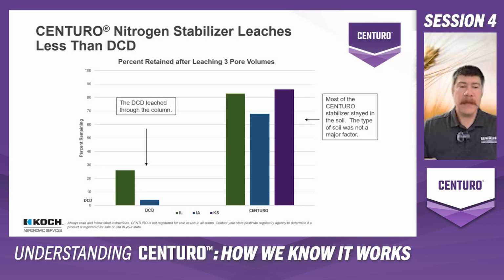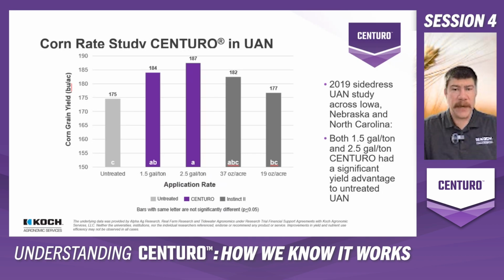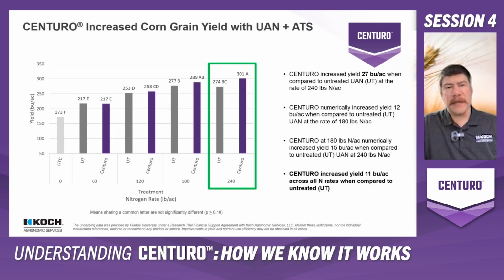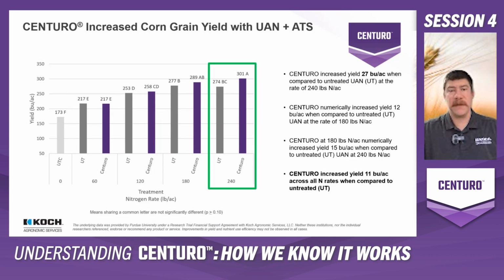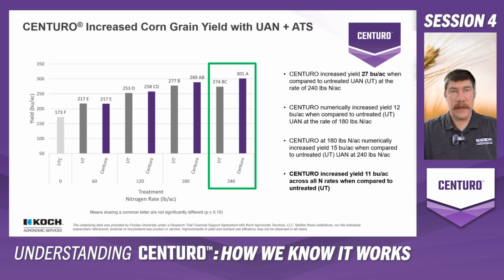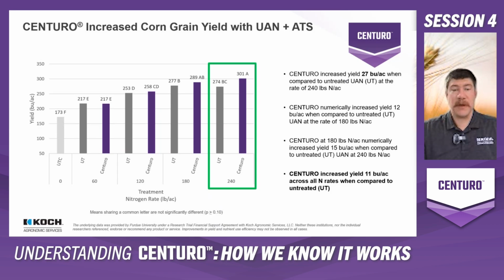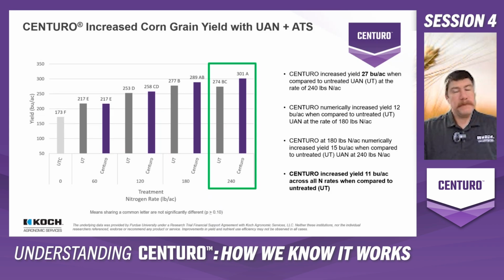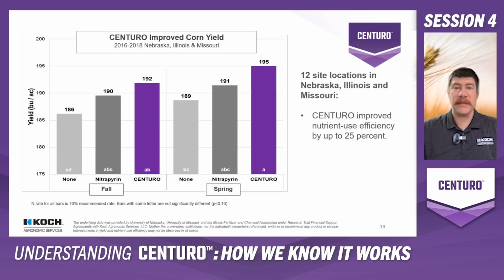CENTURO Training Series, Session 4 – Understanding CENTURO: How We Know It Works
In this session, Cody walks you through the proof behind CENTURO nitrogen stabilizer’s performance. You’ll see how field trials, replicated studies, and real-world data confirm CENTURO’s ability to slow nitrification and protect your nitrogen investment.